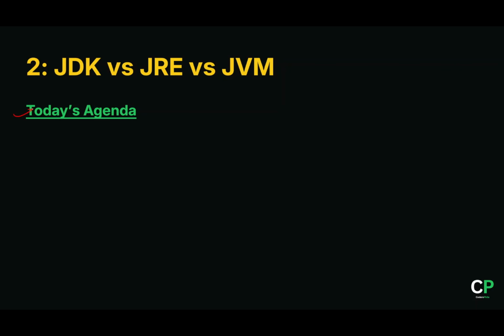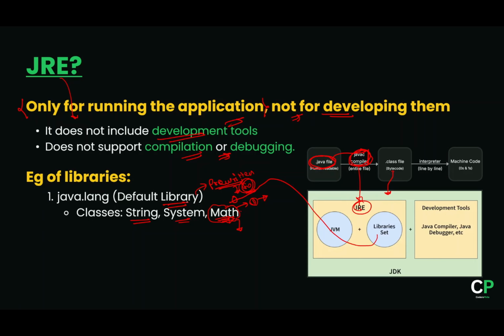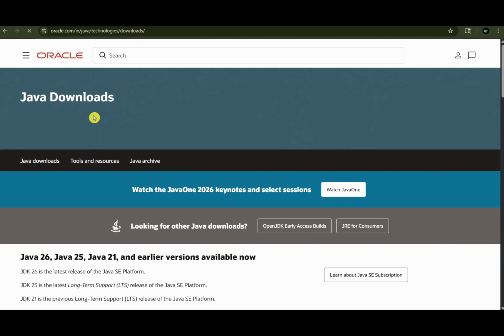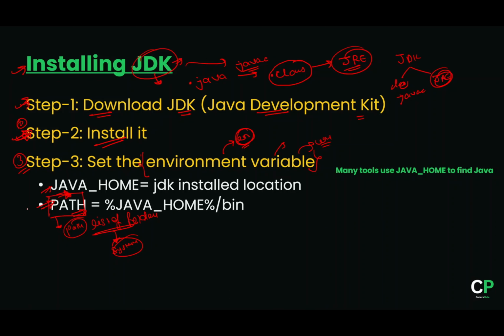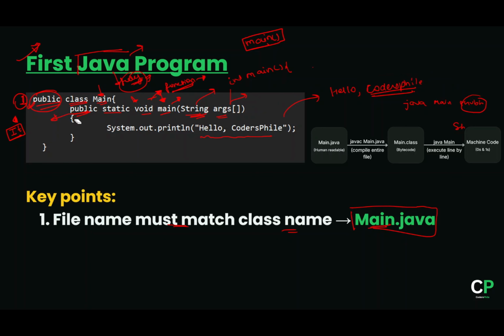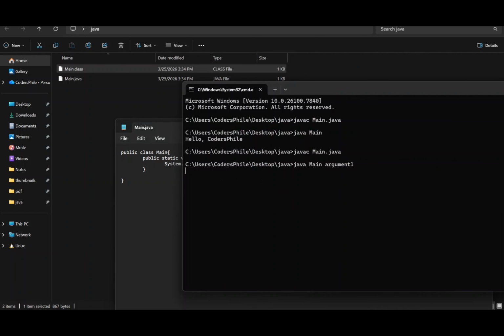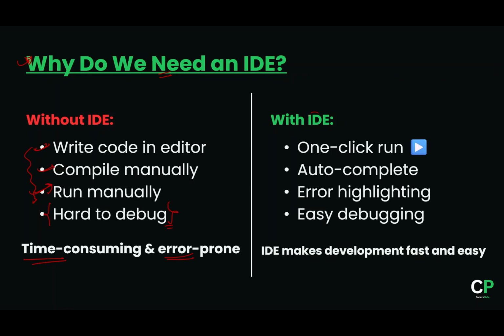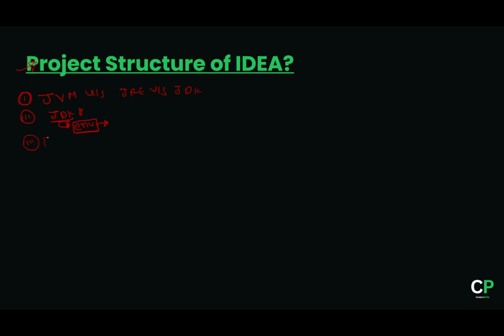JDK vs JRE vs JVM Explained + First Java Program | Java Tutorial for Beginners #2 🚀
🚀 Welcome to Java Tutorial Series for Beginners!

In this video (Lecture #2), you will clearly understand how Java works internally and write your first Java program step by step.

📌 Topics Covered:

* JDK vs JRE vs JVM (complete explanation)
* How Java works (.java → .class → machine code)
* Installing JDK on your system
* Setting JAVA_HOME and PATH environment variables
* Writing and running your first Java program
* Basic understanding of System.out.println()

💡 This video is perfect for:

* Beginners starting Java
* College students
* Anyone who wants to learn programming from scratch

🛠 Tools Used:

* Java (JDK)
* IntelliJ IDEA

🔥 By the end of this video, you will:
✔ Understand JDK, JRE, JVM clearly
✔ Know how Java runs behind the scenes
✔ Be able to write and run your first Java program

📌 Previous Video:
👉 Introduction to Programming & Java Basics

📌 Next Video:
👉 Java Data Types & Variables